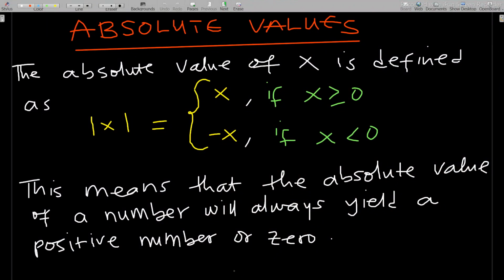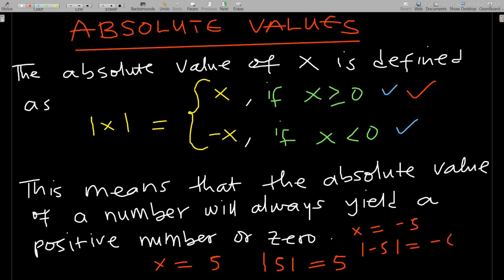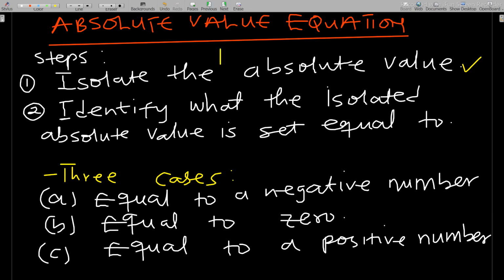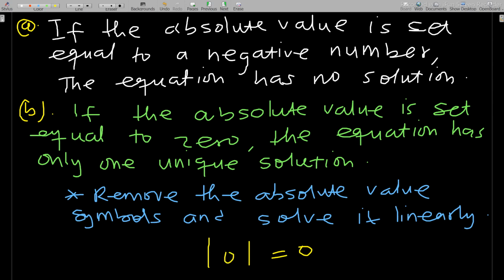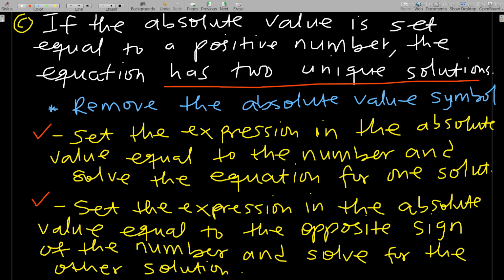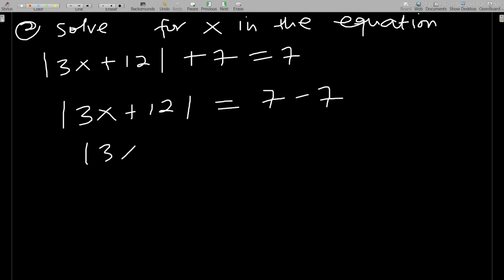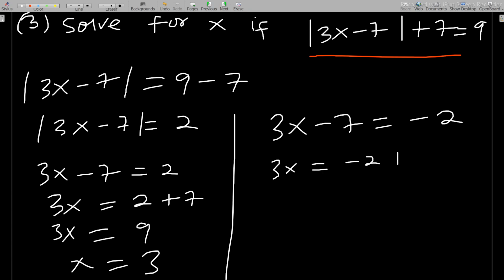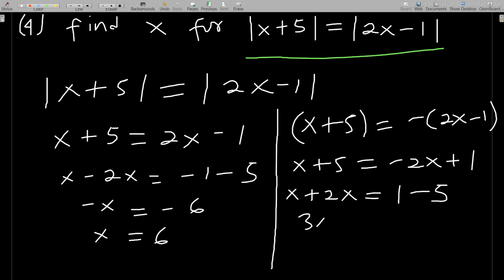Absolute Values Lesson 1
This video takes you through Absolute Values Lesson 1 By Mexams